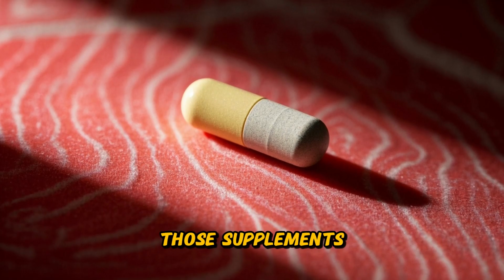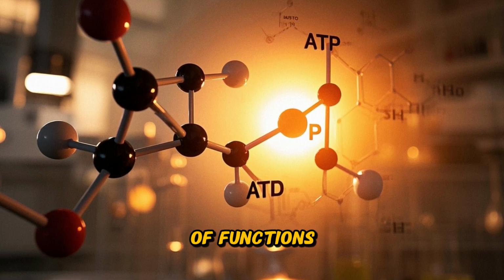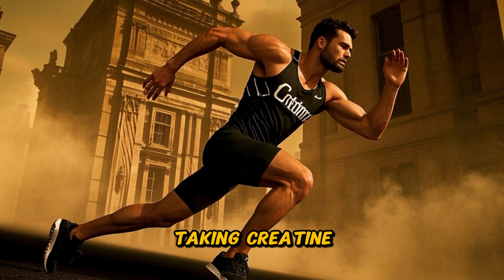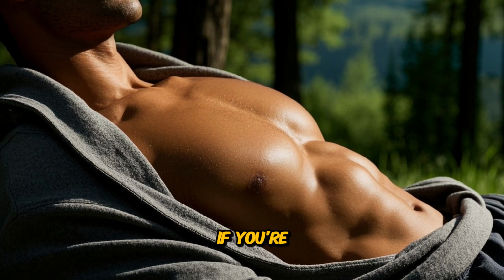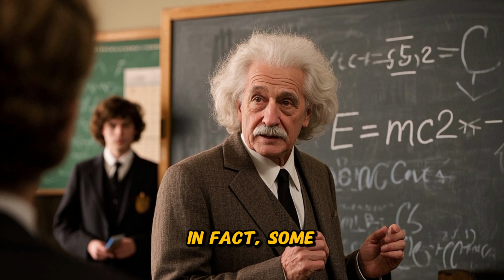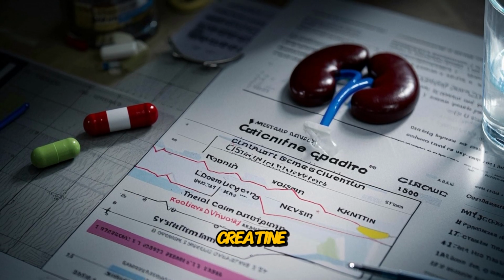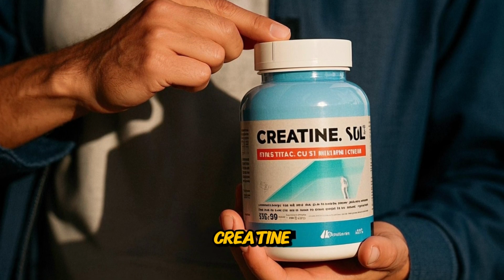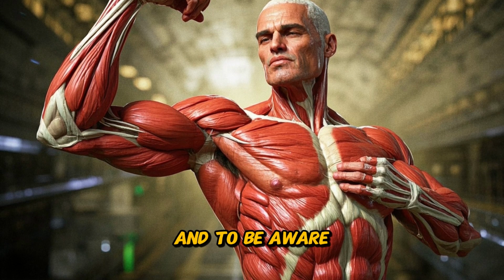What Creatine REALLY Does to Your Body 🔥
Creatine is more than just a gym bro supplement. Discover the real science behind how it affects your muscles, brain, hydration, and energy systems. Should you take it daily? Is it safe long-term? Let’s break it all down in just 7 minutes.